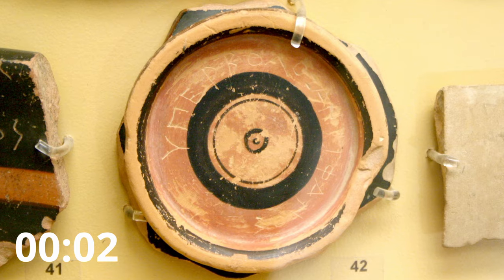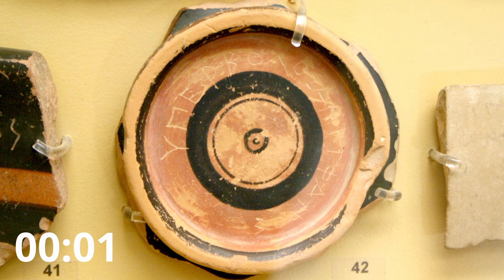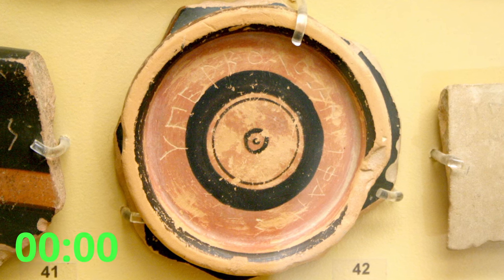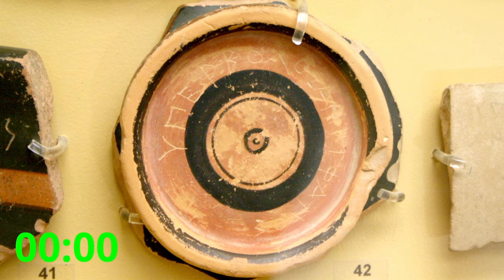Two Minute History: Getting Ostracised in Classical Athens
Thanks to Farya Faraji for writing the amazing authentic ancient music I used in this video.